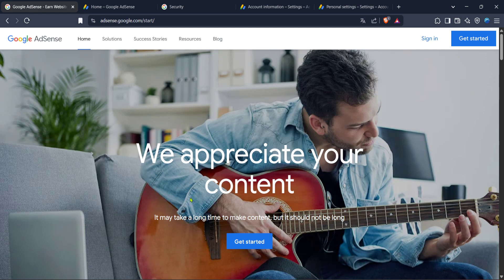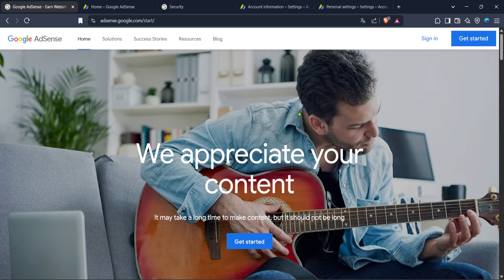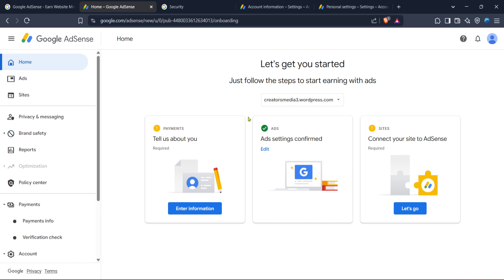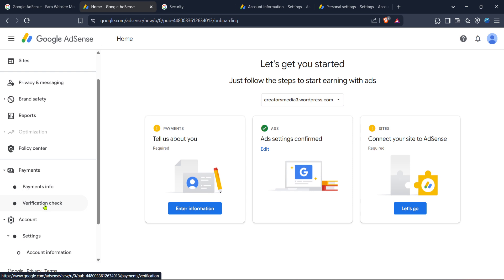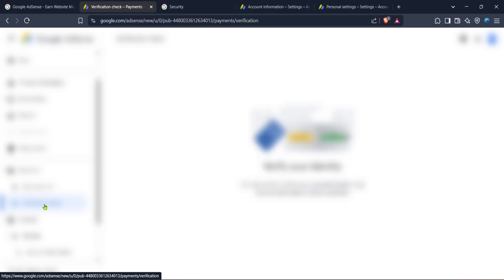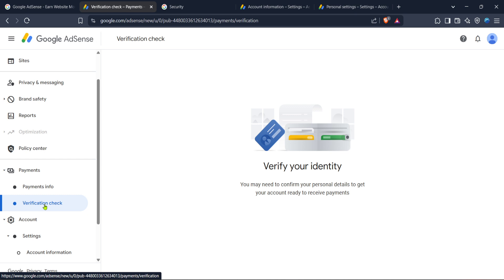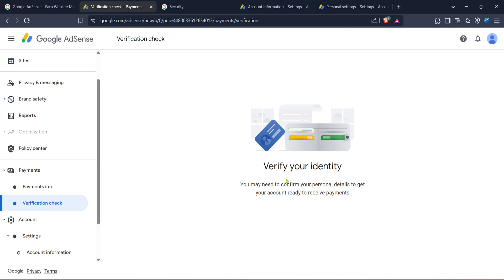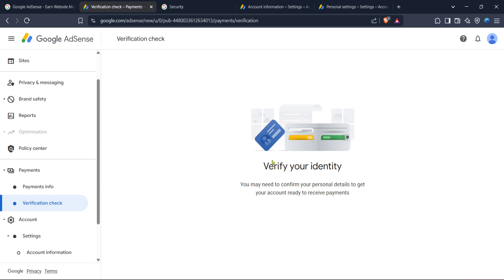How to Solve Google Adsense Identity Verification Failed Follow These Steps! (Full 2025 Guide)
How to Solve Google Adsense Identity Verification Failed Follow These Steps! googleadsense (Full 2025 Guide)